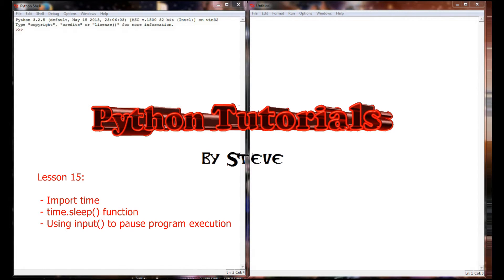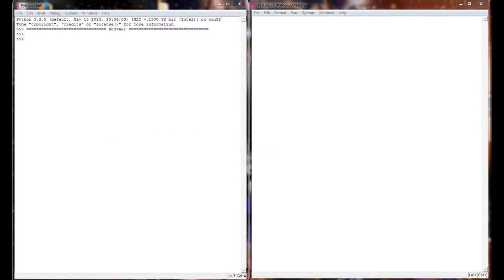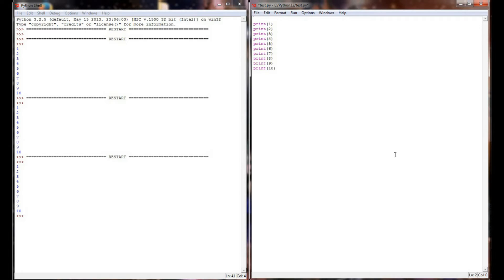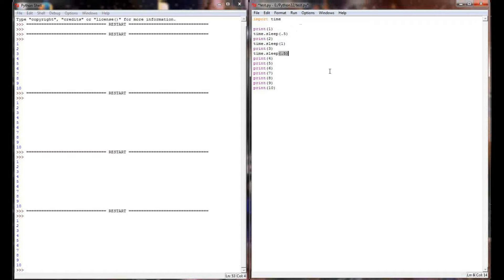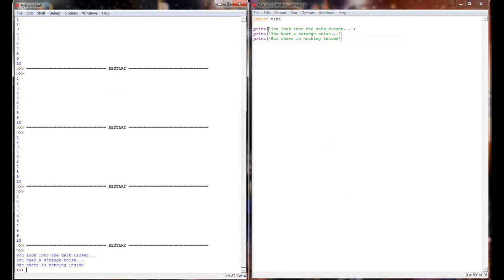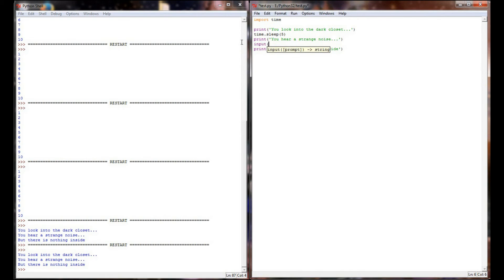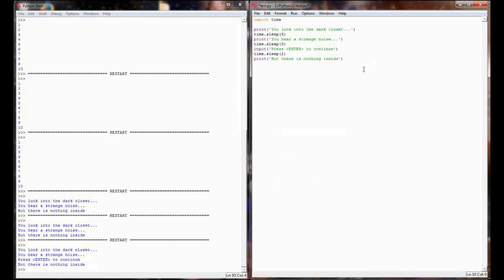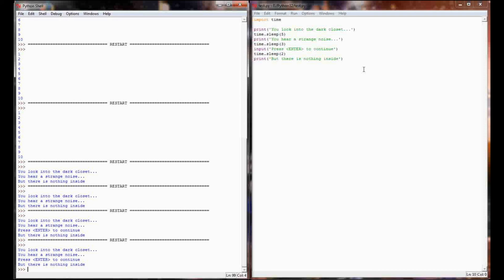Python Tutorial v3.2.5 Lesson 15 - The Time Module and time.sleep()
1:50 Click to skip the Introduction to Lesson 15.
7:31 Skip to an explanation on using input() to pause your program

Lesson 15 explains how to import the time module in Python and the use of the time.sleep() function to control the speed at which your program executes. In addition, the technique of using a input() function to pause the program until the user takes an action is also discussed.